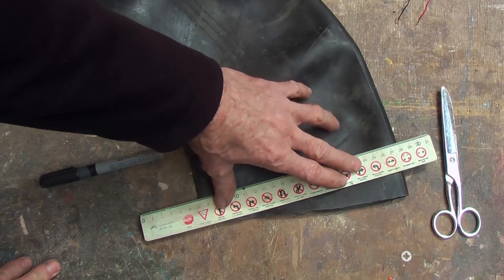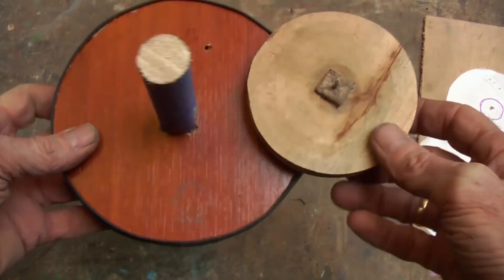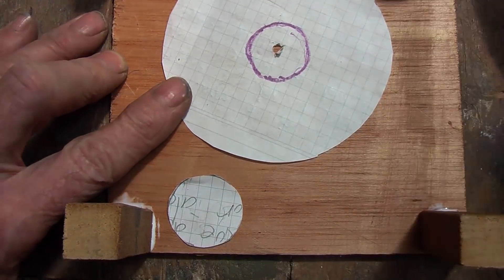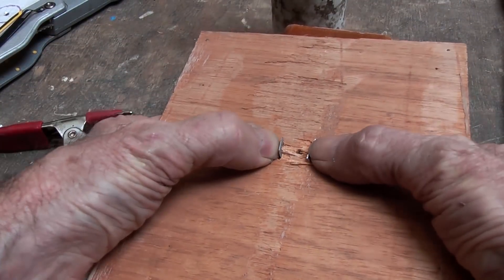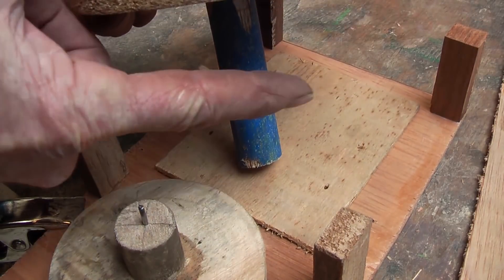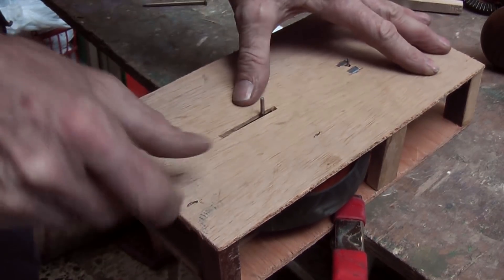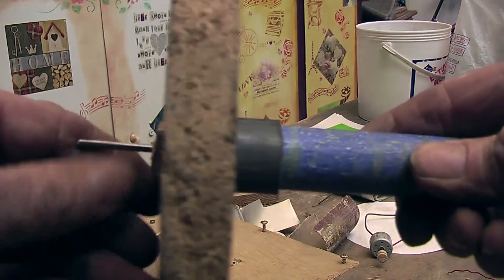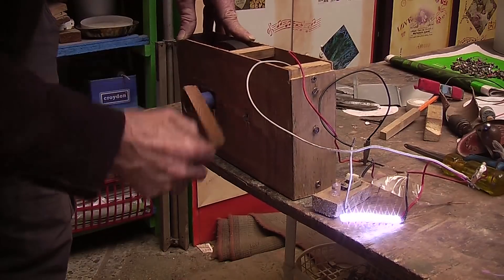Hand Generator Build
Time to make a small hand generator . (Subtitles in English)(Subtitulos en Espanol)